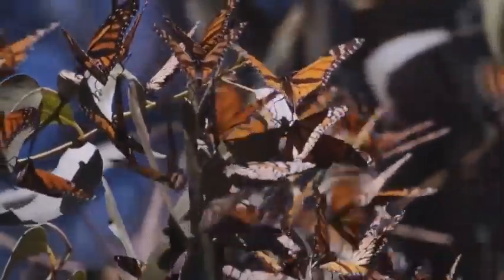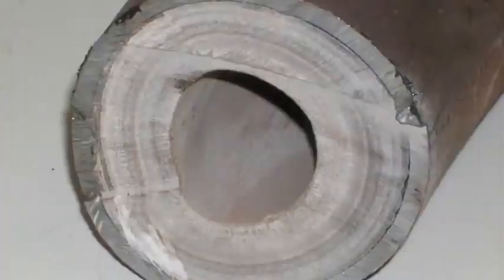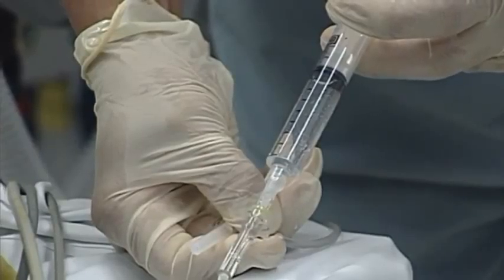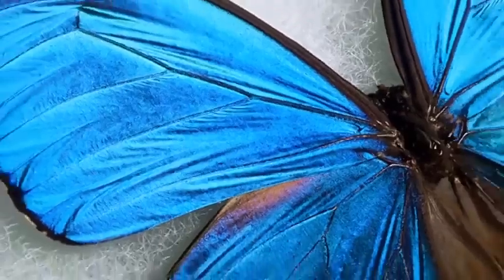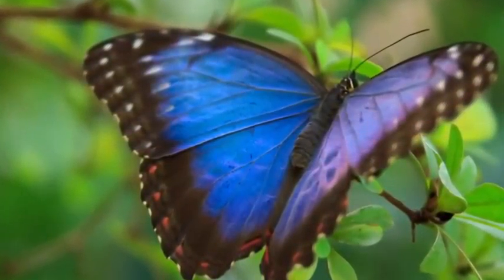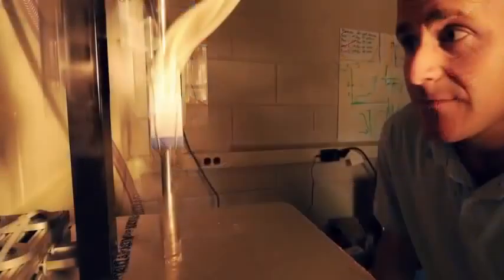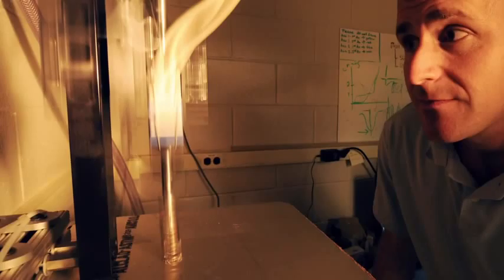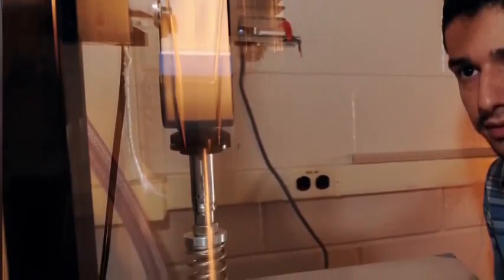Amazing Science Digest Edition 2 Robots Motion & Smart Homes